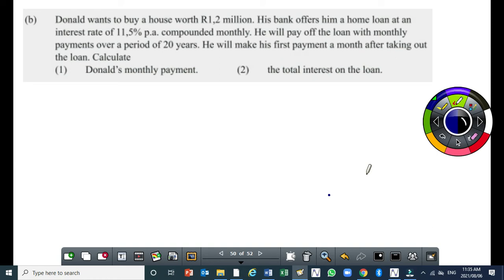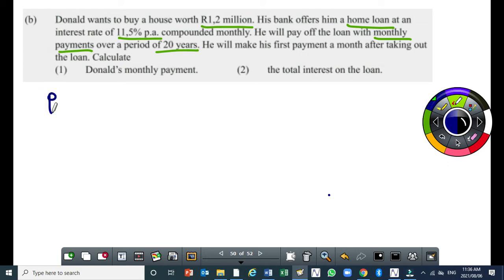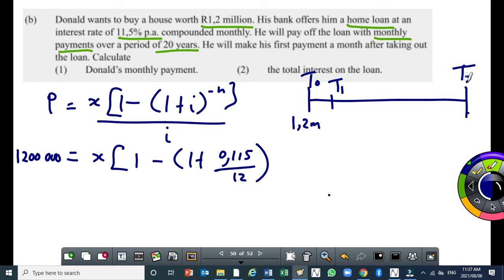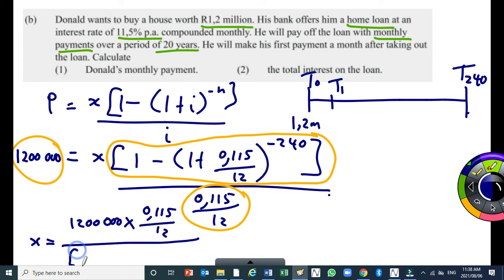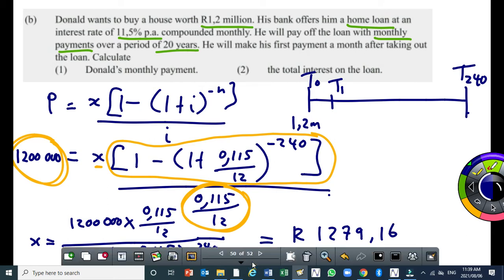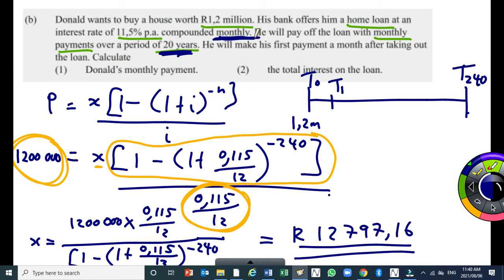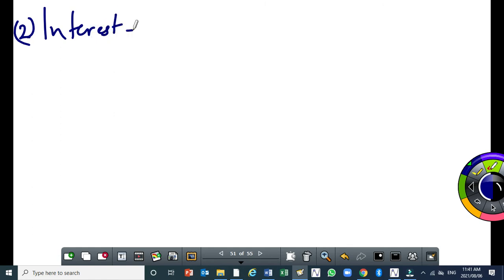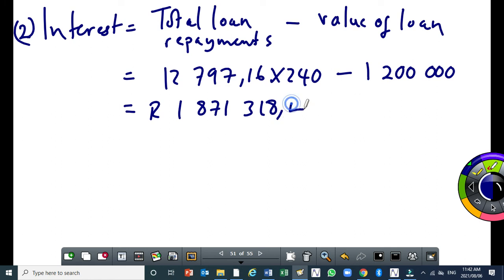Present Value Annuity Part 2